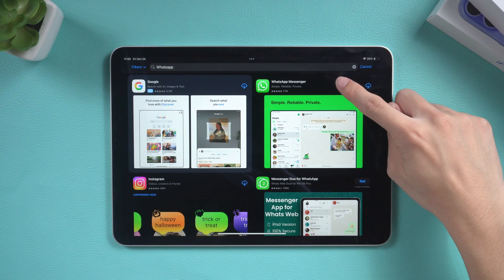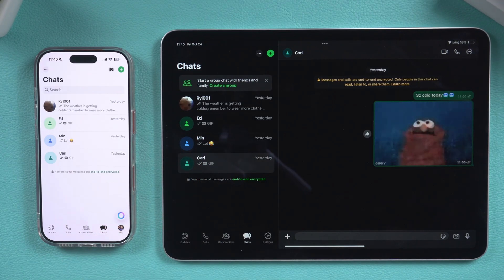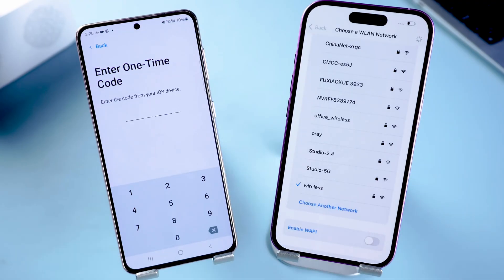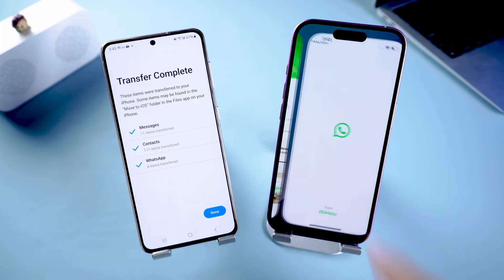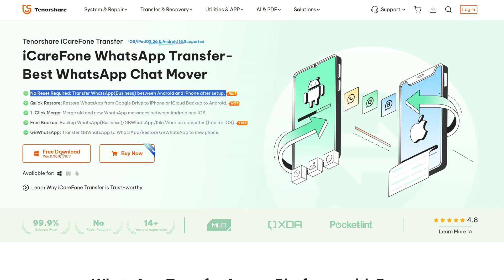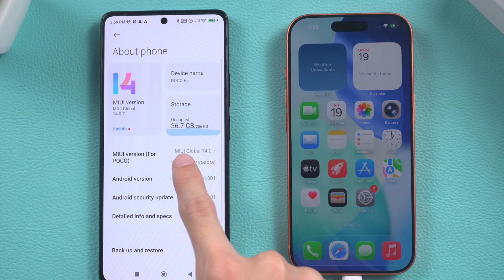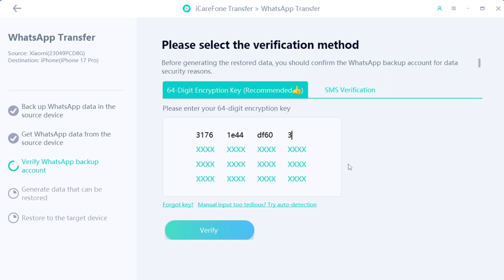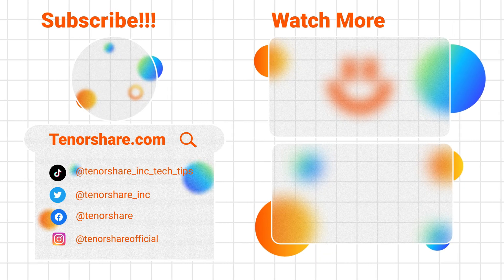How to Transfer WhatsApp from Android to iPhone/iPad (2026 Easy Guide)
This video is a complete guide on how to transfer WhatsApp from Android to iPhone or iPad in 2026, aimed at users who are switching devices and don’t want to lose their chat history. It addresses common problems such as moving WhatsApp data without losing messages, transferring chats to a new iPhone or iPad, and handling situations where the iPhone is already set up and cannot be reset. The video explains two practical solutions: using Apple’s Move to iOS app for users who are willing to factory reset their iPhone, and using iCareFone Transfer for those who want to transfer WhatsApp data safely without resetting the device. Overall, it helps users migrate WhatsApp chats smoothly across platforms while avoiding data loss and setup hassles.

⏱ *TIMESTAMP*
0:00 intro
0:21 How to Log in to WhatsApp on iPad
0:45 Utilize the Move to iOS App
2:29 Use iCareFone Transfer

Part 1: How to Log in to WhatsApp on iPad
Since WhatsApp doesn’t have a native iPad app, users can log in on an iPad by using WhatsApp Web / Linked Devices. Open WhatsApp on your Android or iPhone, go to Linked Devices, then open a browser on the iPad and visit web.whatsapp.com. Scan the QR code to sync your WhatsApp account to the iPad and start using it without installing a separate app.
Method 1: Use Move to iOS (Requires Factory Reset)
If you are setting up a new iPhone or iPad, you can use Apple’s Move to iOS app on your Android phone to transfer WhatsApp data. During the initial setup of the iPhone/iPad, select Move Data from Android, connect both devices to the same Wi-Fi network, and follow the on-screen steps to move WhatsApp chats along with other data.
Method 2: Use iCareFone Transfer (No Factory Reset Needed)
For users who don’t want to reset their iPhone or iPad, iCareFone Transfer offers a safer and more flexible solution. Connect your Android device and iPhone/iPad to a computer, launch iCareFone Transfer, select WhatsApp, and follow the guided steps to transfer chat history and media directly without erasing existing data.